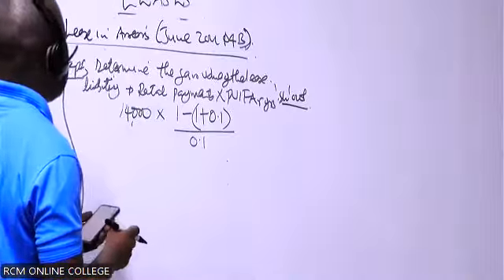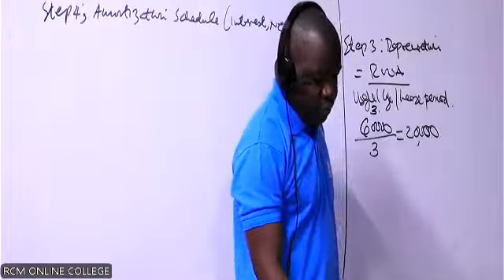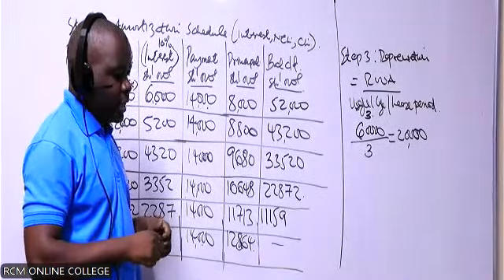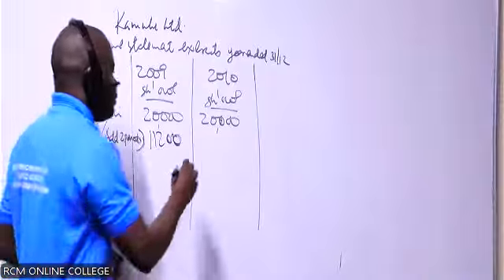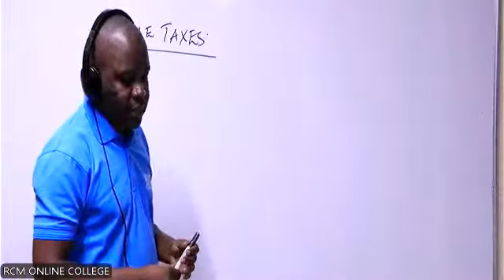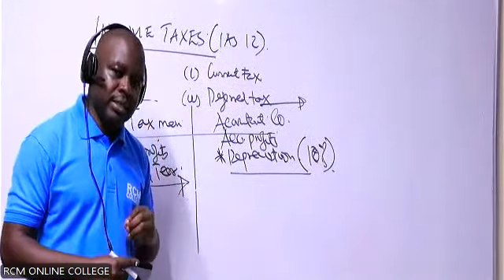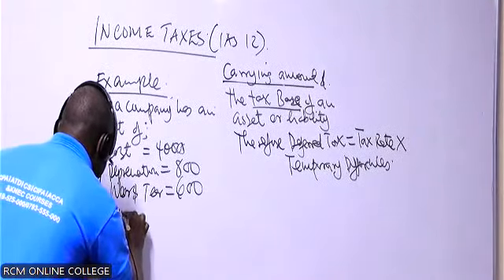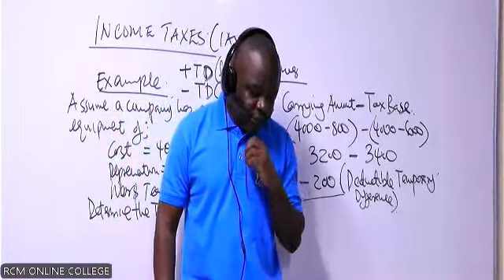Financial Reporting & Analysis-CPA KENYA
Join RCM College today and study 𝗖𝗣𝗔, 𝗖𝗜𝗙𝗔, 𝗖𝗦, 𝗔𝗧𝗗, 𝗕𝗗𝗔, 𝗖𝗔𝗠𝗦, 𝗔𝗖𝗖𝗔, 𝗖𝗙𝗙𝗘, 𝗖𝗖𝗣, 𝗖𝗣𝗙𝗠 𝗮𝗻𝗱 𝗼𝘁𝗵𝗲𝗿 𝗞𝗡𝗘𝗖 𝗰𝗼𝘂𝗿𝘀𝗲𝘀 through our flexible online and physical classes.
Visit us at Commonwealth Building, 5th Floor, or Stanbank House 1st floor.